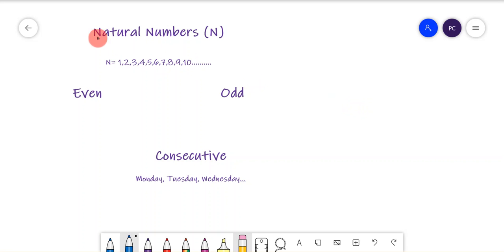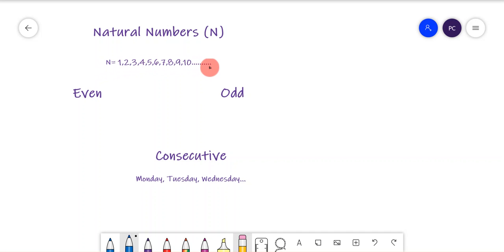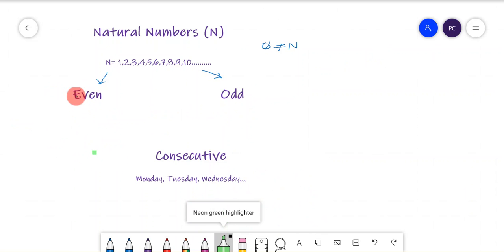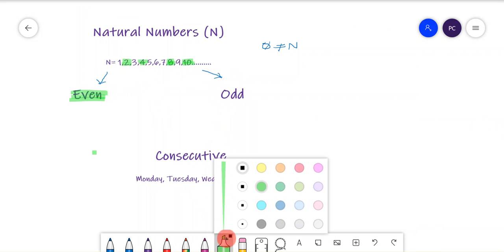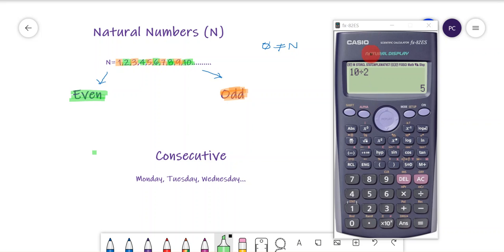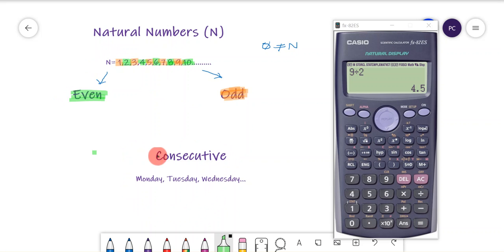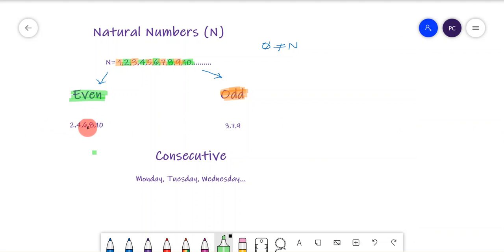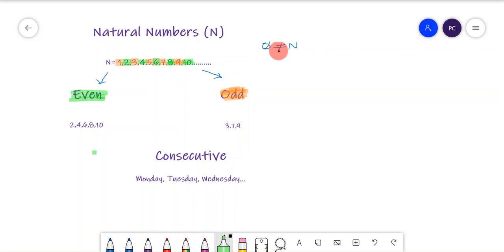Natural Numbers Introduction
In this lesson I will introduce natural numbers, how they are represented by the letter N. Odd Even and Consecuative Natural Numbers will be discussed